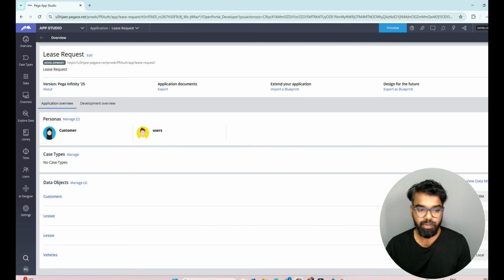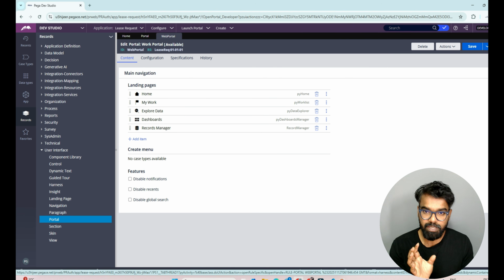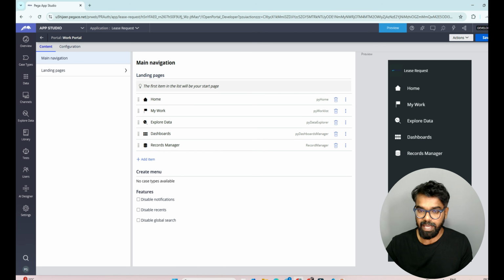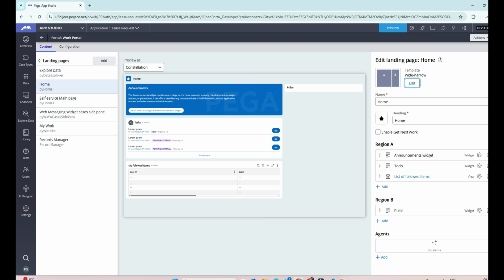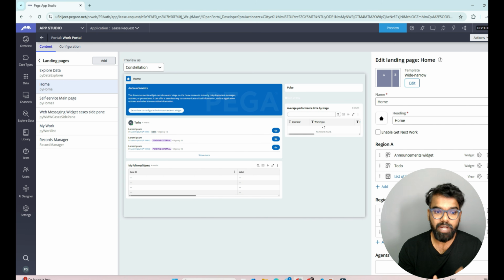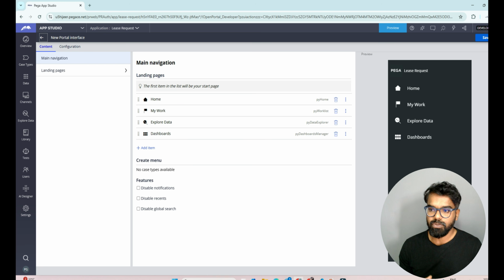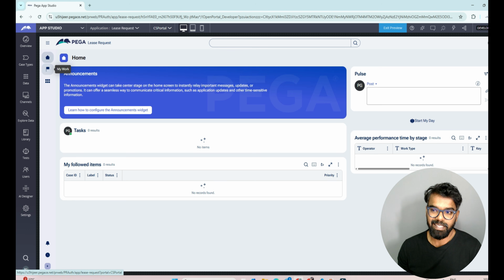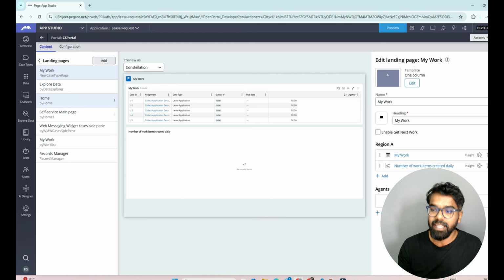Create Portals and Landing Pages in Pega Constellation